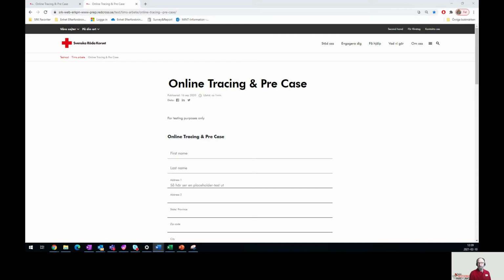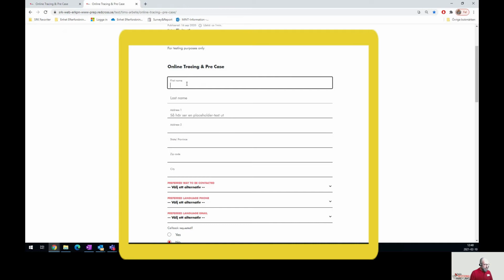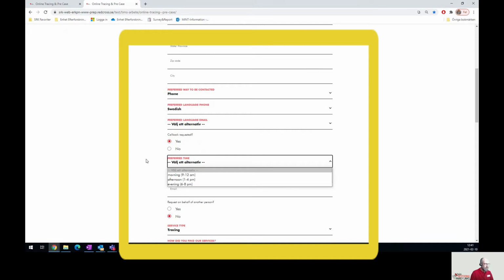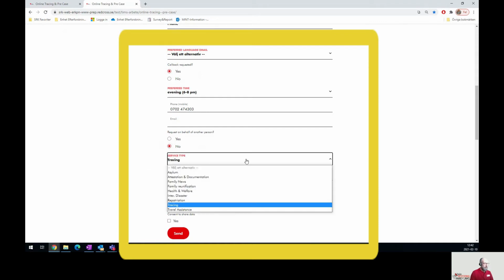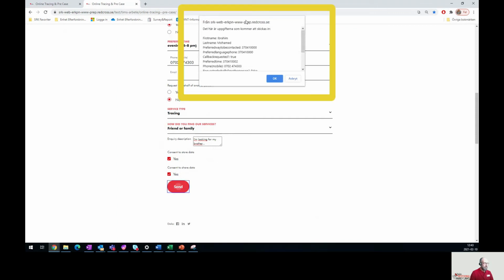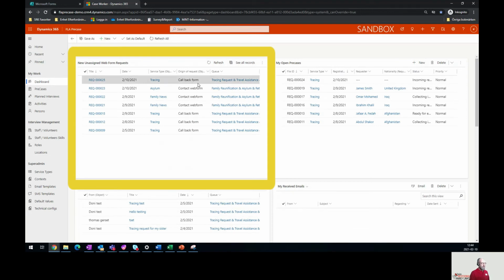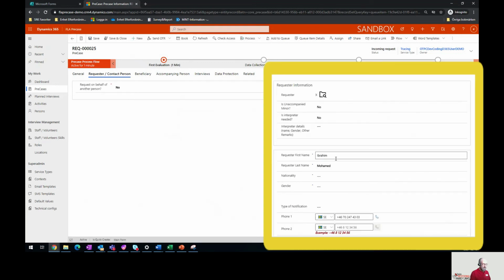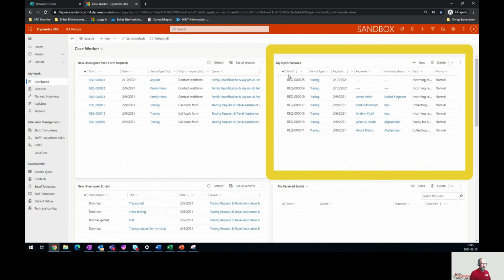#1.07 - Test contact form and explore result in CRM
In this scenario you will learn how the contact form works, which data that can be registered and how the data ends up in CRM.